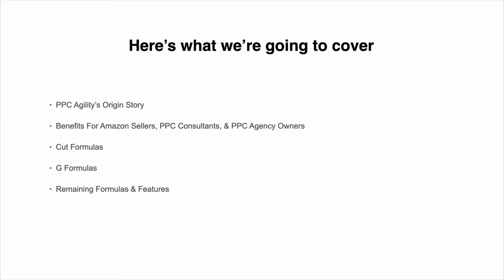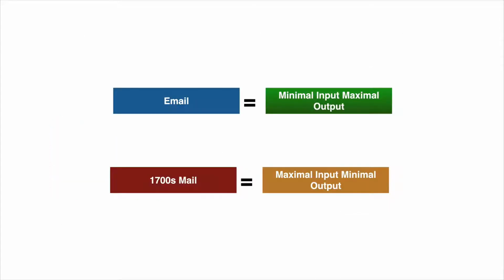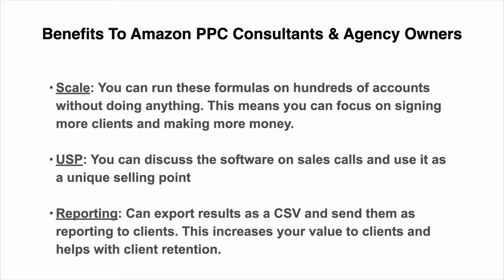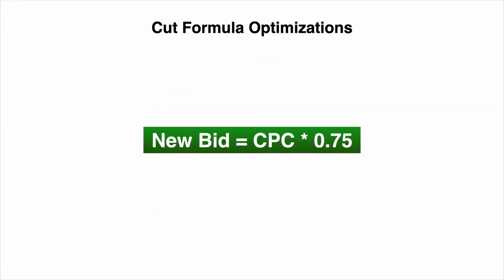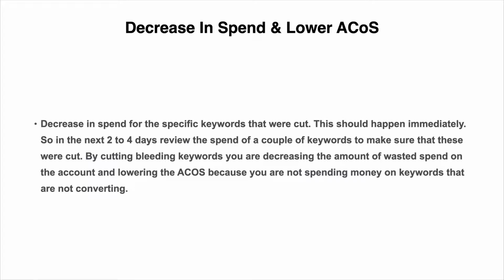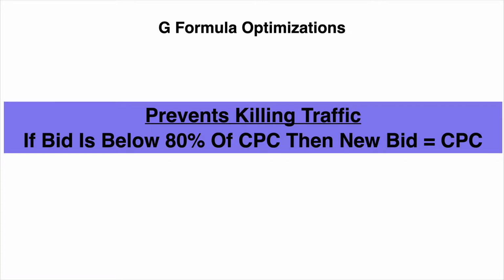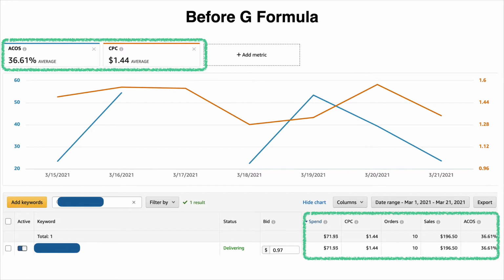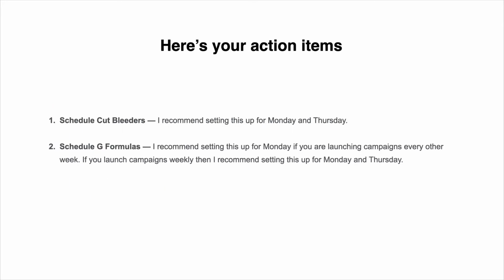Amazon PPC Software - PPC Agility